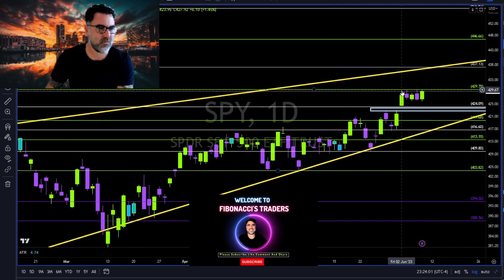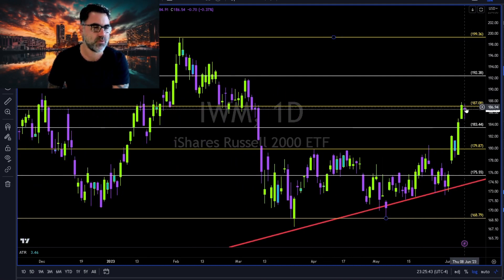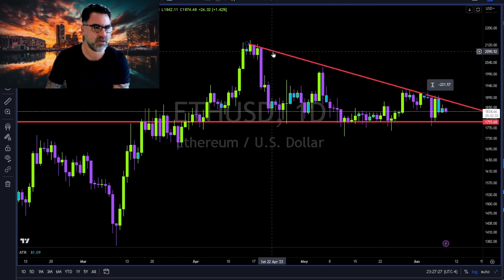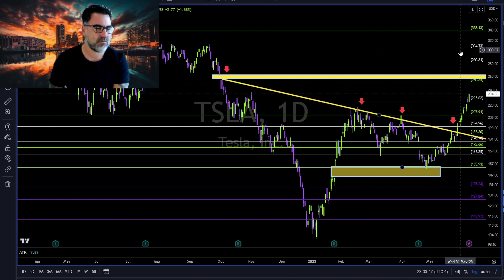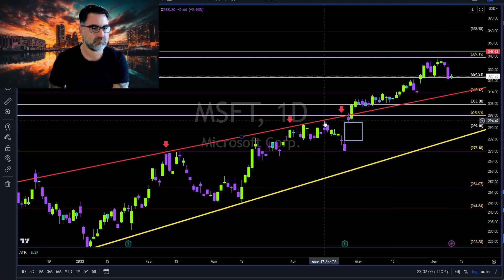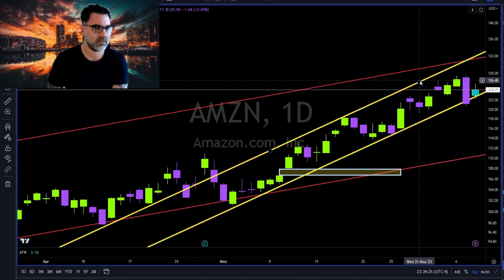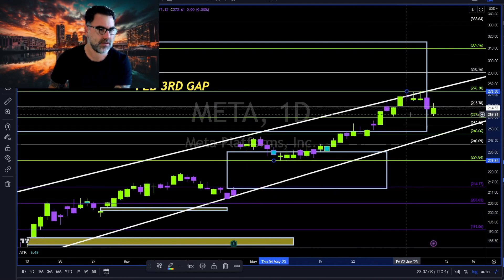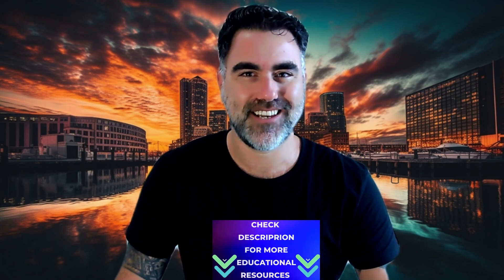Daily Stock Market Technical Analysis Review| TESLA to 260 | 6/8/2023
▶️Grab your Fibonacci’s Traders 60-minute crash course at 197$